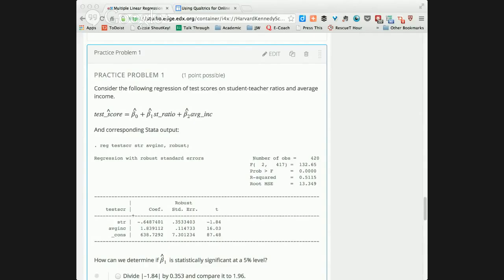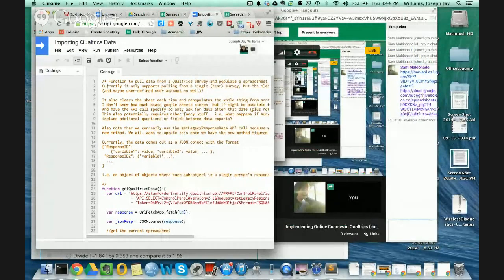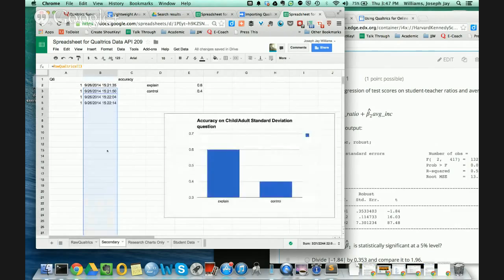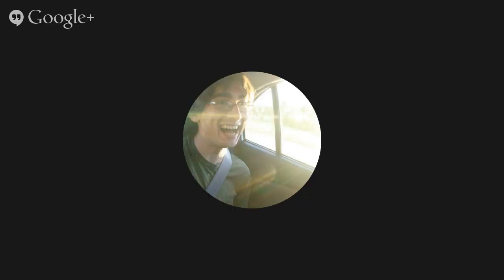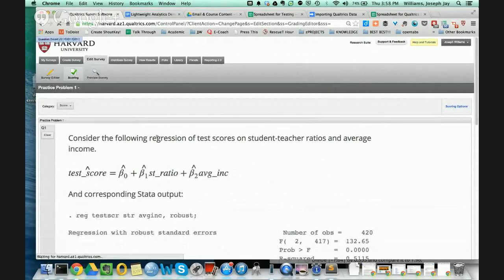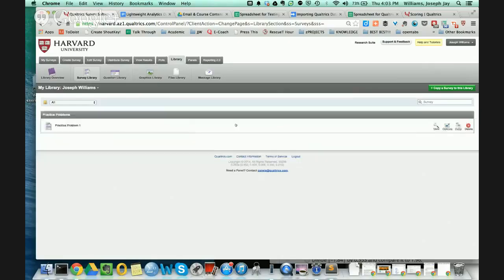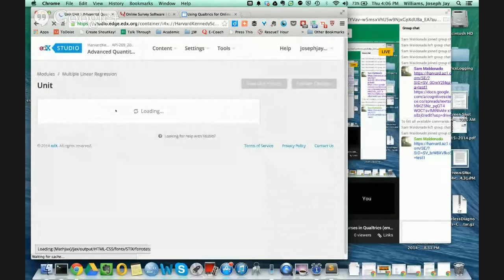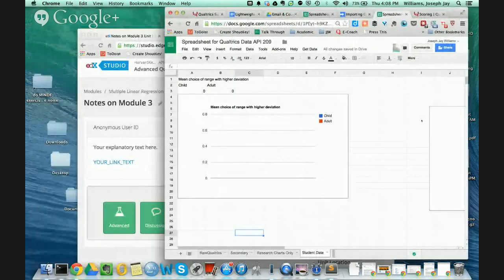Implementing Online Courses in Qualtrics (embedded in EdX)